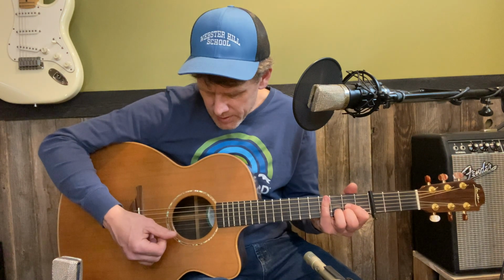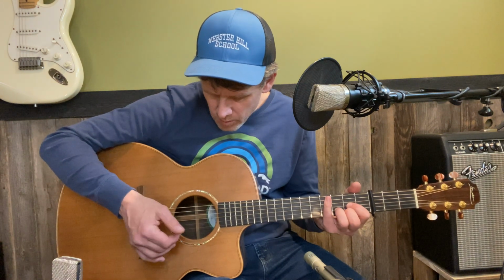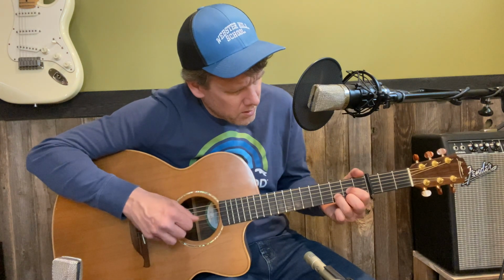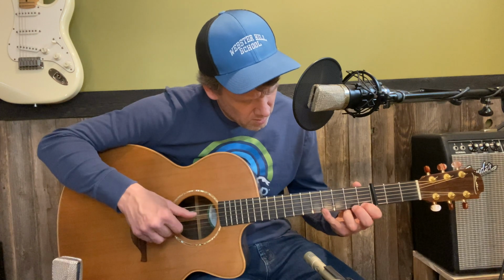How To Play "Fishin' Blues" Taj Mahal - Guitar Lesson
How to play Fishing' blues by Taj Mahal. Learning how to plat fingerstyle guitar.
LESSONS:
If you'd like to take it a step further, shoot me an email and I'd be happy to set up a private lesson with you! Cheers!